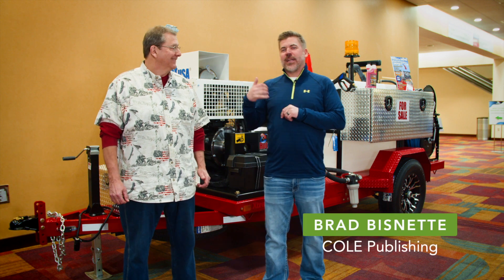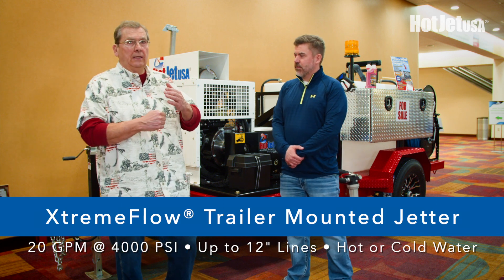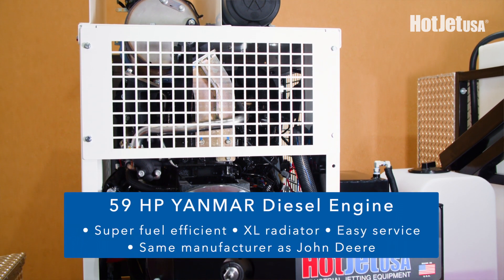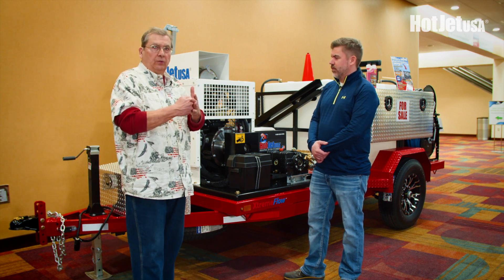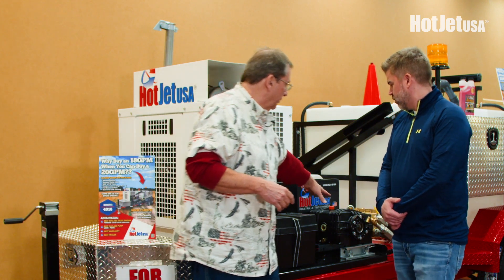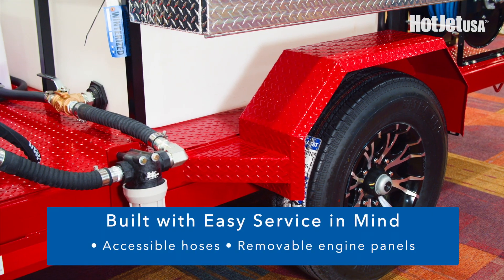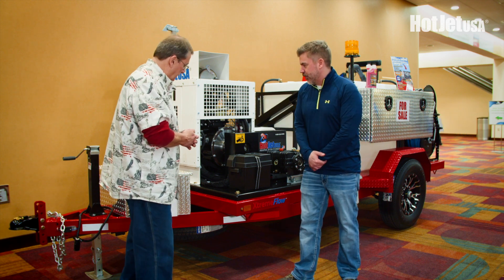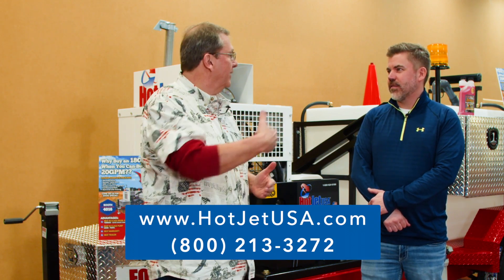HotJet USA Cold H20 Sewer Drain Line Jetter Trailer • 59HP YANMAR POWER PLANT • 20GPM @ 4,000 PSI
Mo gives a detailed view of the new HotJet USA XtremeFlow Diesel Drain Line Sewer Jetter featuring the 59HP Yanmar Power Plant (manufactured by the same company that builds John Deere). This cold water jetter offers 20GPM @ 4,000 PSI built on your choice of a single or double axle diamond plate deck. Yanmar engines are water cooled for better efficiency. This unit can also be built with a heater for hot water capabilities. Call us with any questions. We would love to hear from you. Toll-Free: 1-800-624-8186.